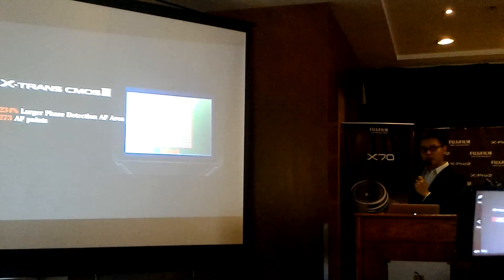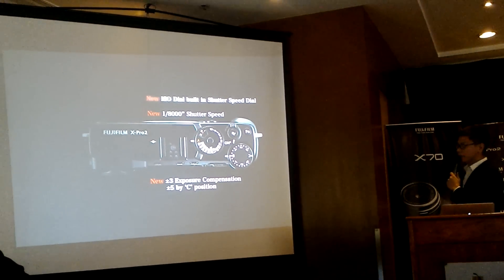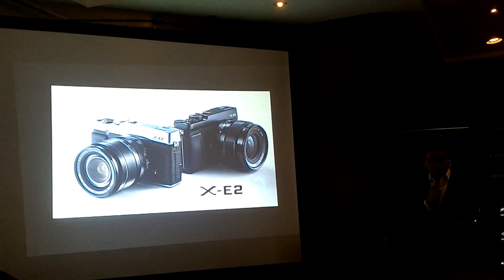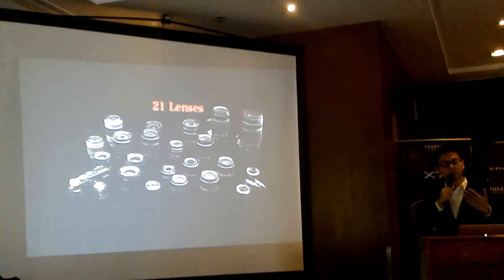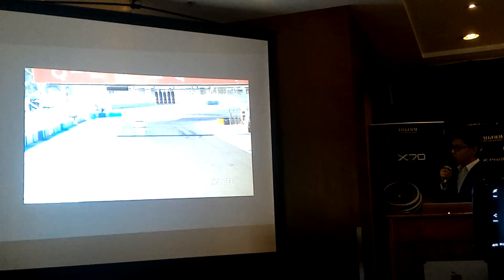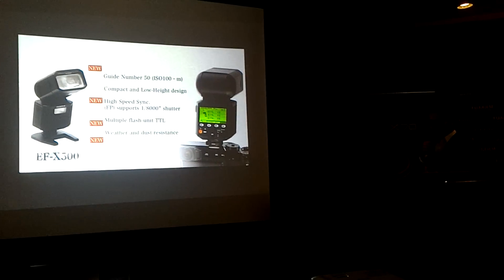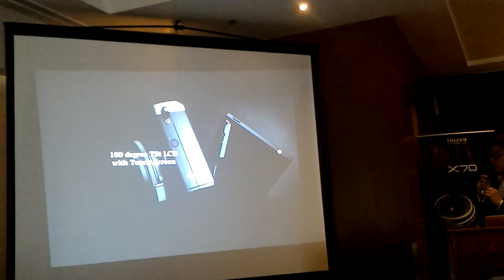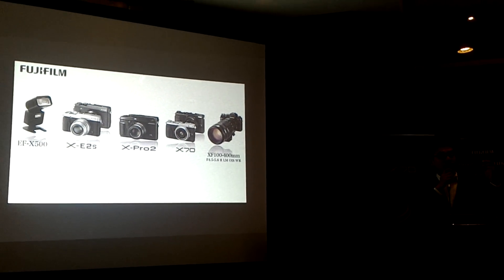Fujifilm XPro2 Xe2S X70 Technical Details Part 2